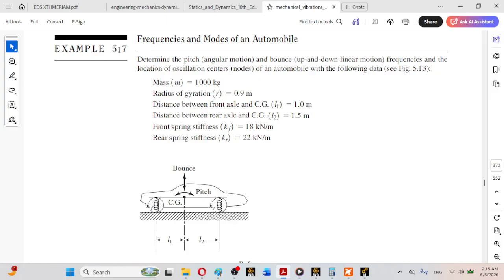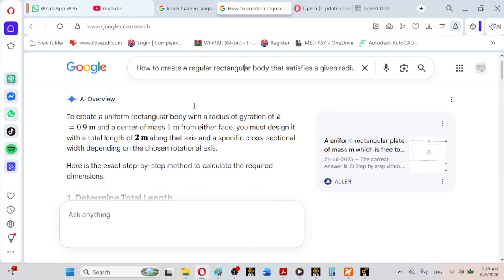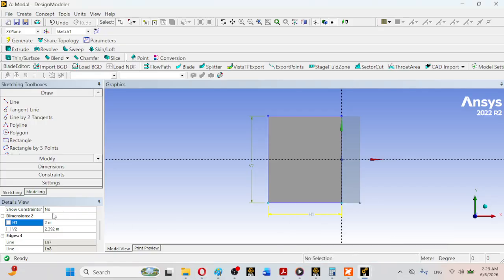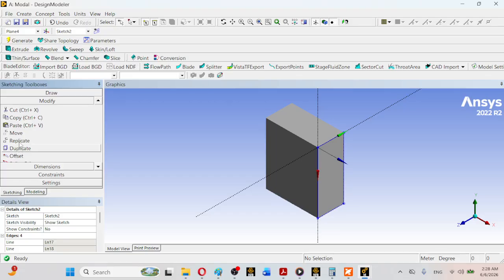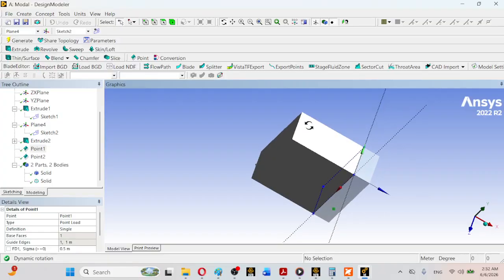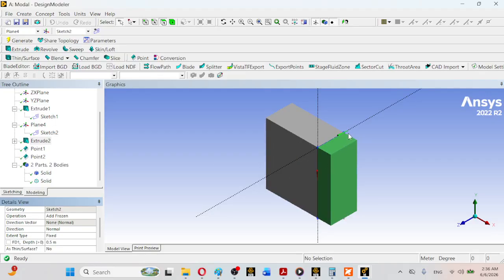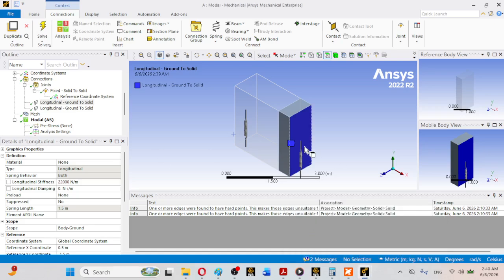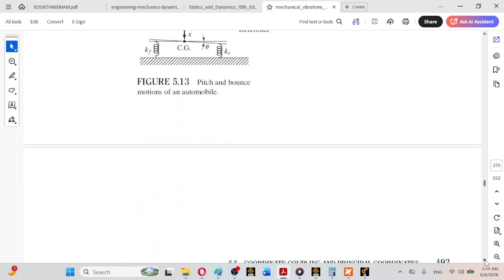Last Lab Session No. 14 of MV : Example 5.7 Frequencies and Modes of an Automobile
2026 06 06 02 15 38